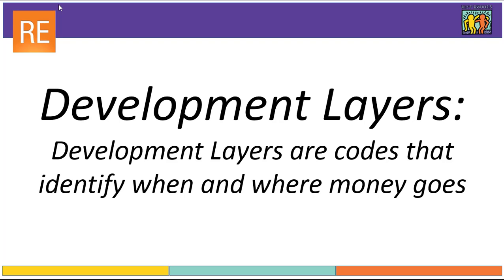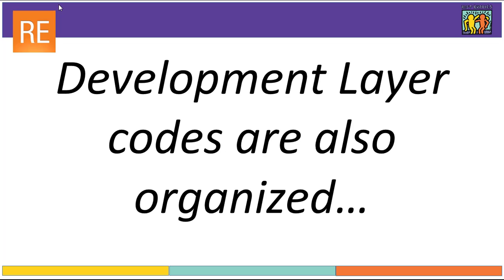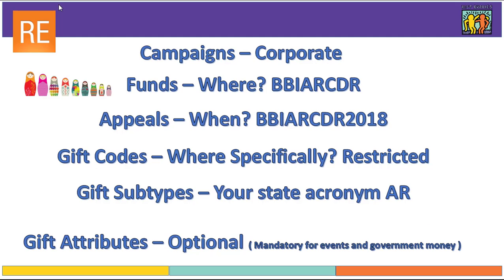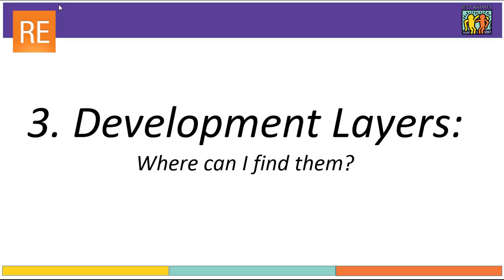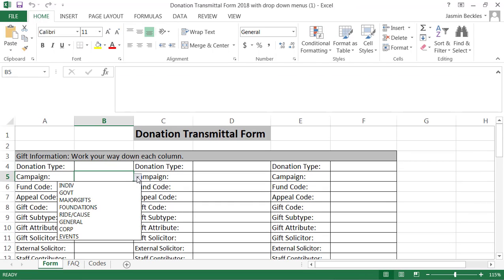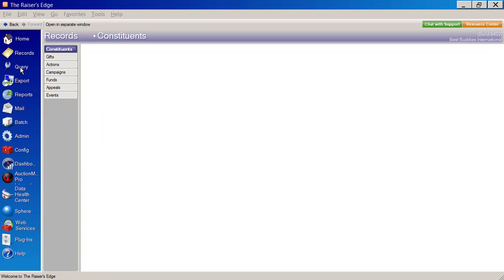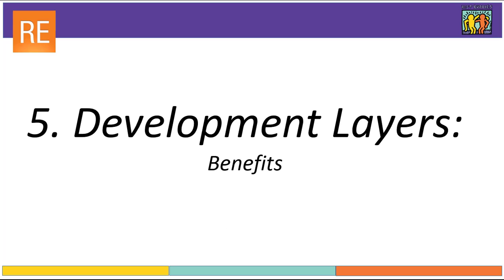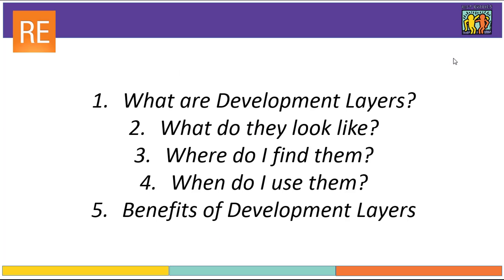Development Layer Codes Explained